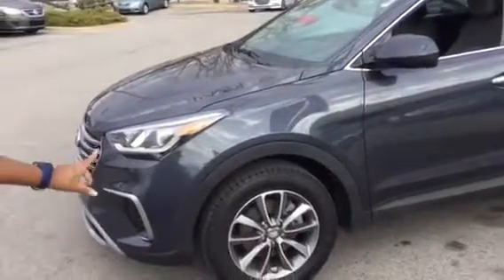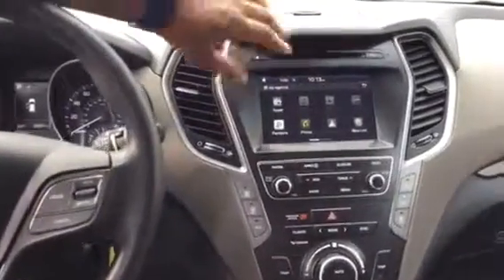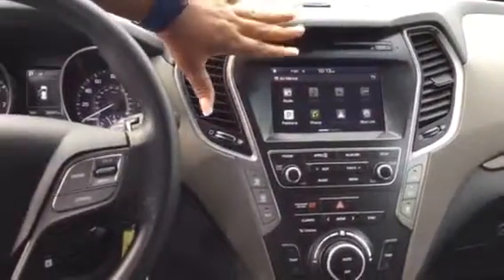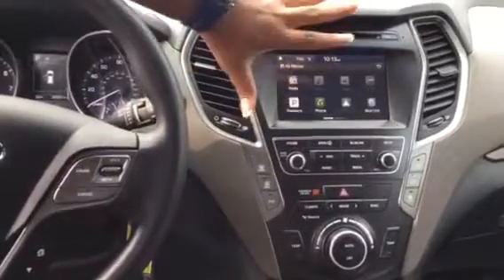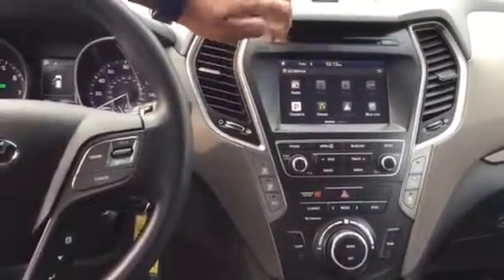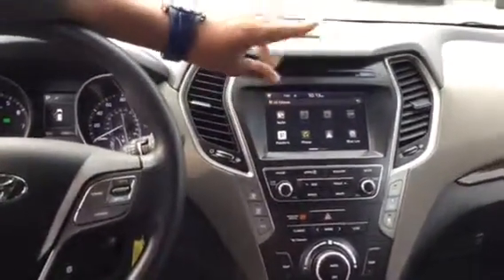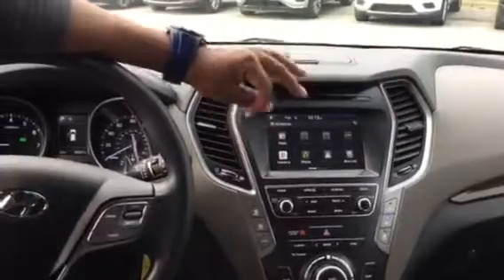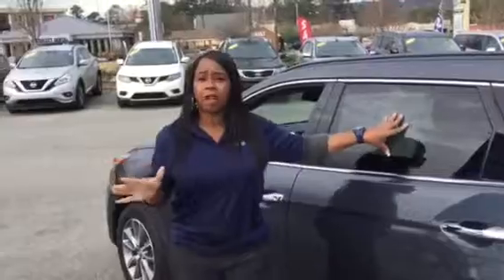Angela's SUV's @ Tameron Hyundai in Hoover